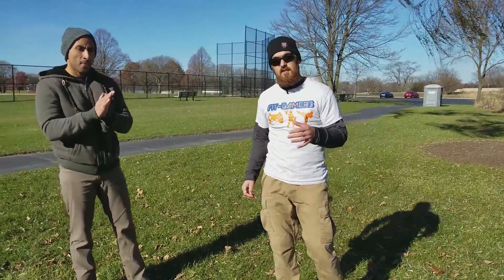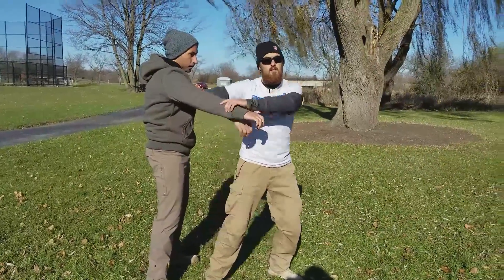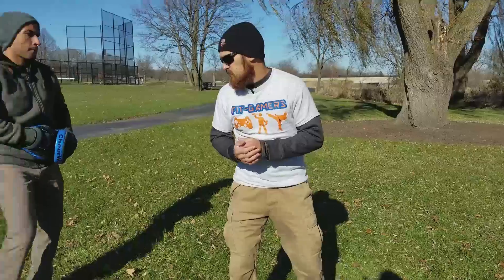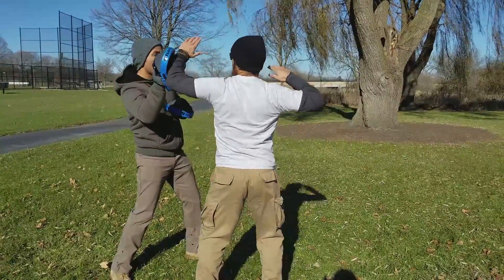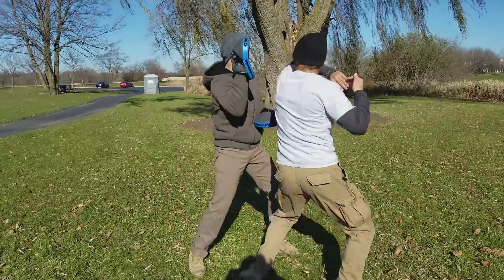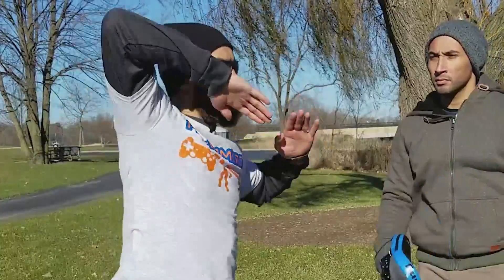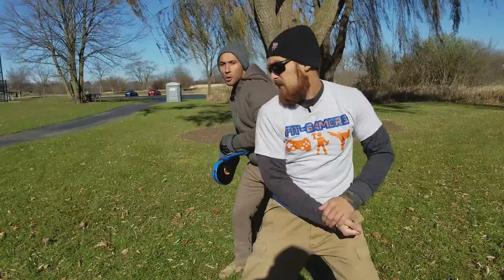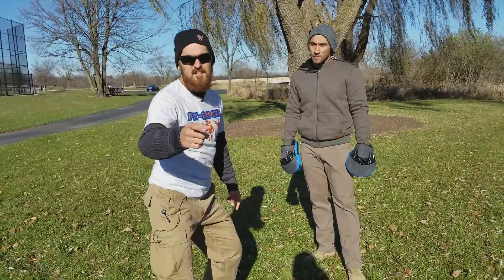Sleeping Dogs Counter Attack | FIT-GAMER Fight Move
Hey FIT-GAMERS,

In this FIT-GAMER Fight Move, we take another look at Wei Shen from Sleeping Dogs and one of his devastating counter attacks. He first blocks the incoming strike, then follows up with three distinct elbow: one to the ribs, the others to the head. Practice this one solo, with a partner, and with focus mitts if you've got them. Have fun!!!

As always...GAME ON...STAY FIT...and KEEP ON TRAINING!!!